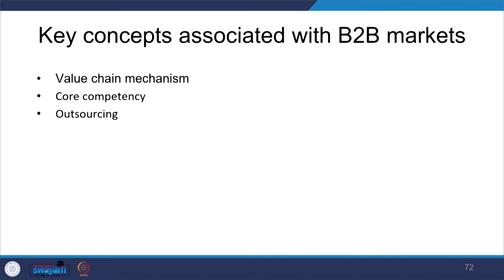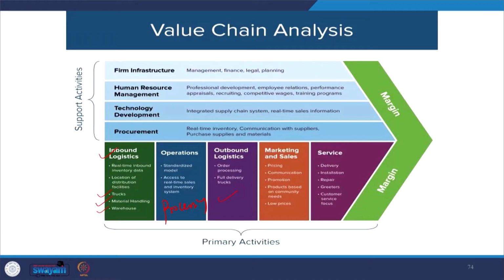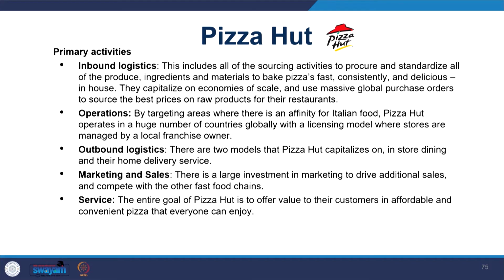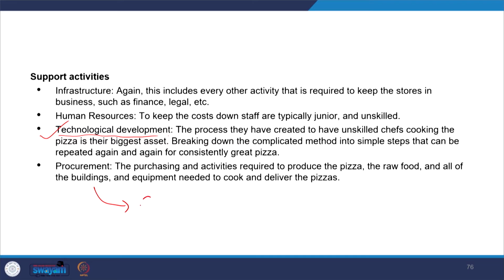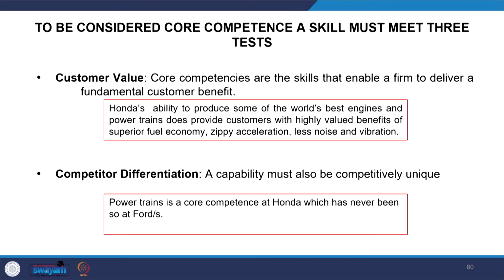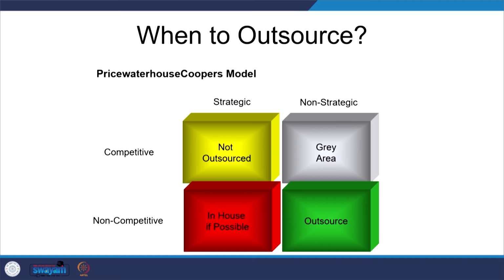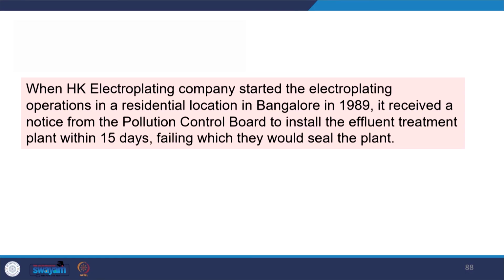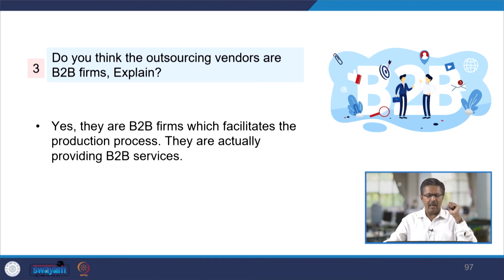Lec 06 - Value Chain Analysis, Core Competence and Outsourcing